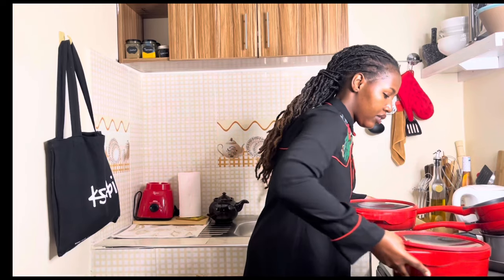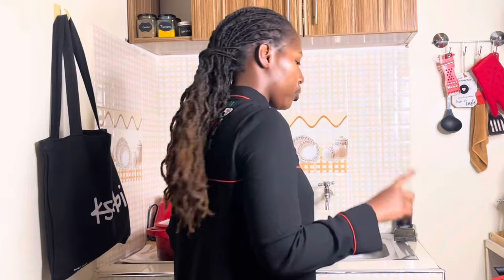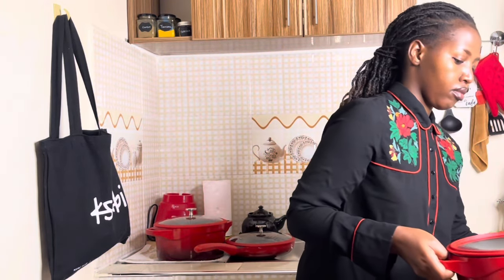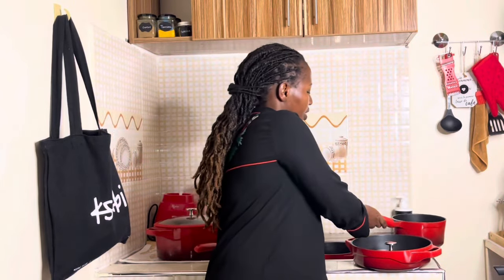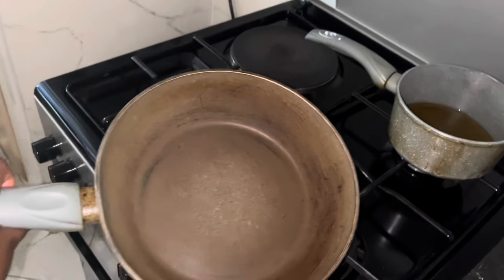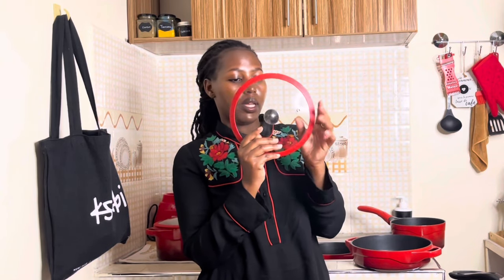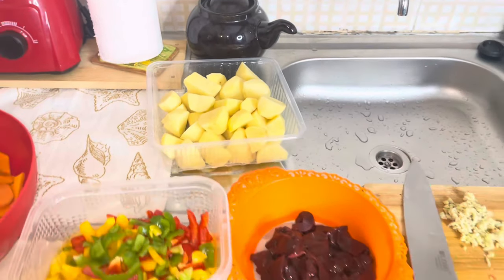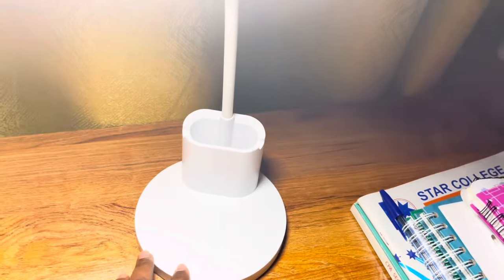KAMUKUNJI POTS & PAN REVIEW||WORTH THE PRICE?? New Recipes {COZY BEDSITTER LIFE}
Happy holidays🧑‍🎄❤️

In this video i’ll be reviewing my pots and pans, and trying new recipes. Enjoy

Related content